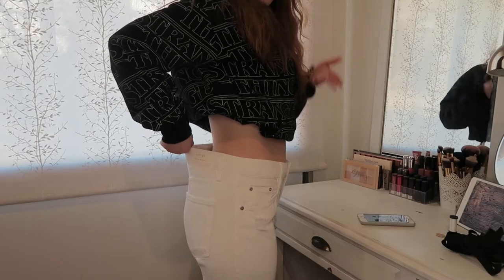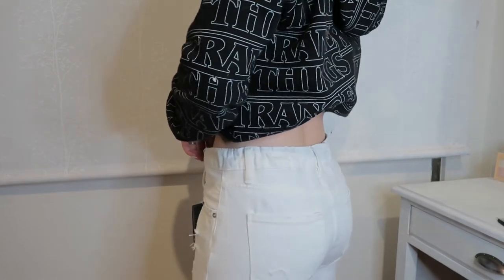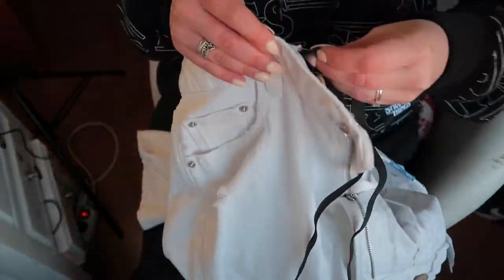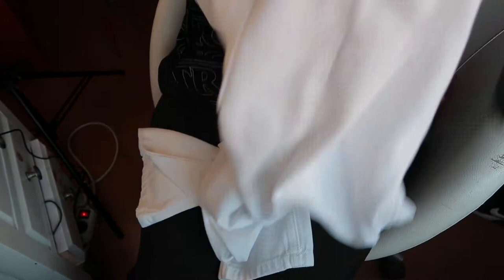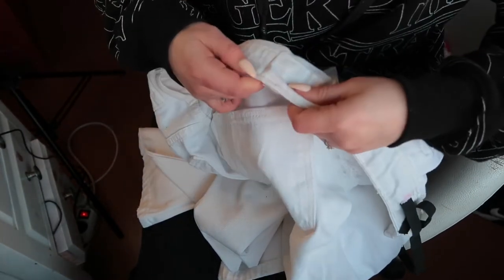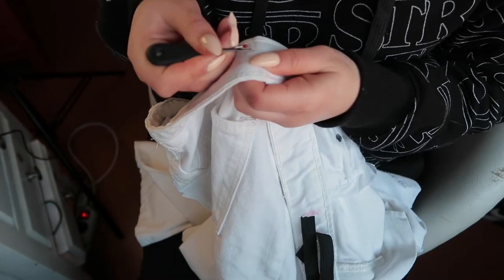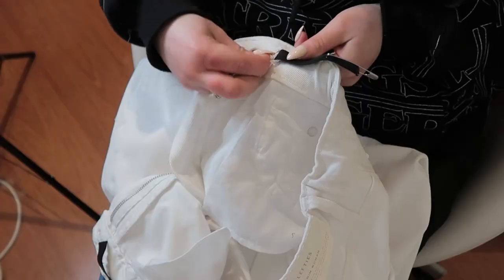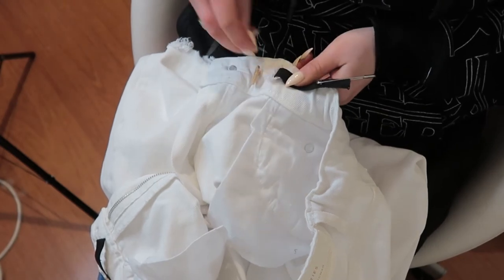DIY FASHION HACKS #1 *easy*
This is the first episode of the diy fashion hacks series! In this video, I'm showing you a super easy do-it-yourself hack for jeans that fit you way to large on your waist, using only things that you probably already have around the house.